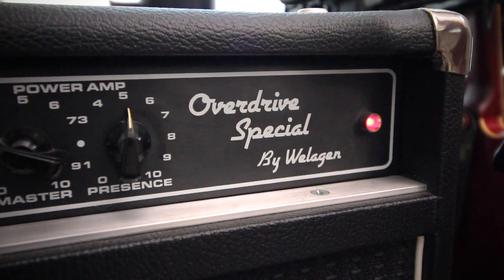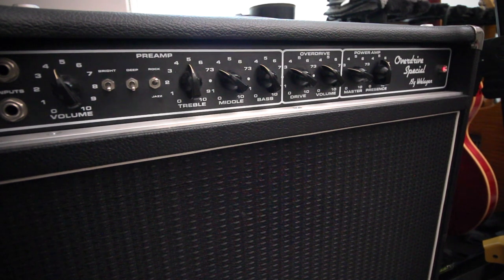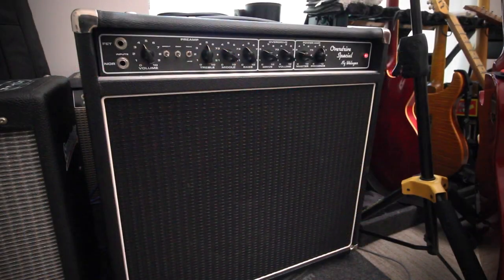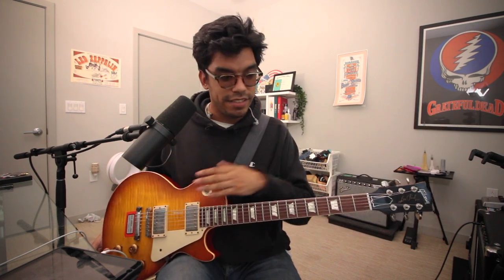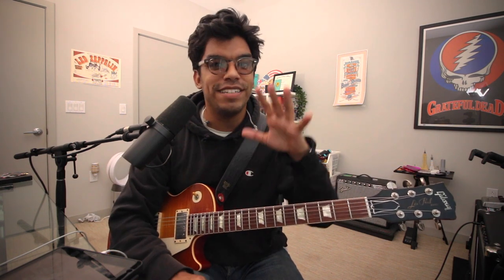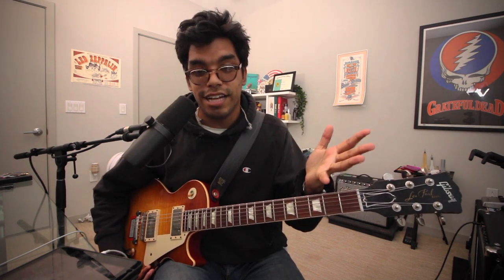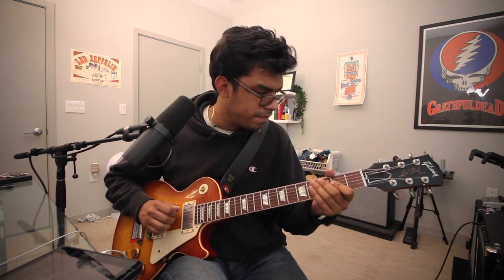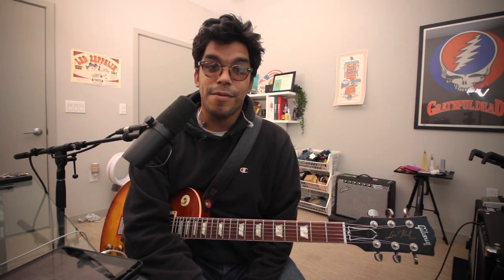My Favorite Amp!